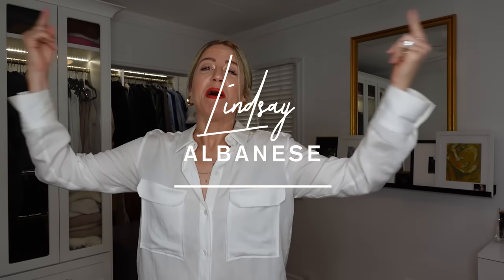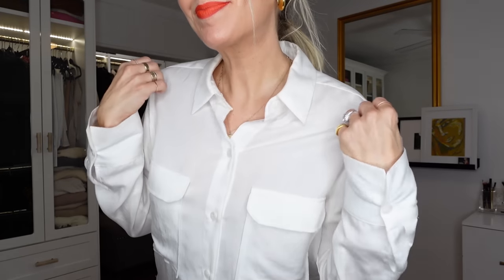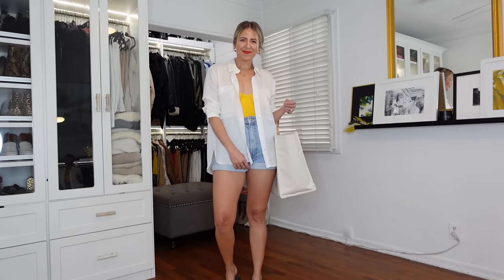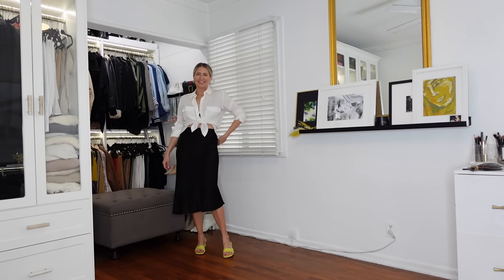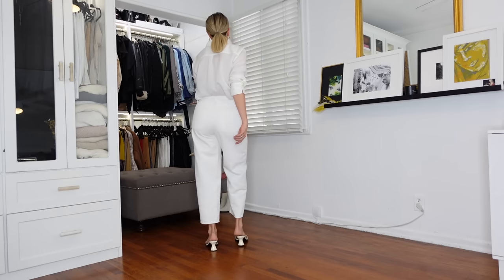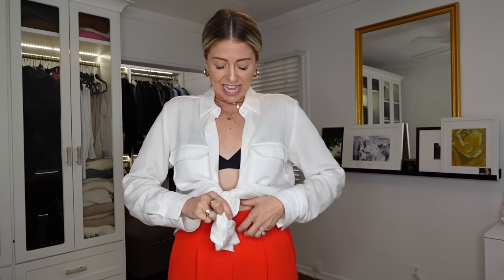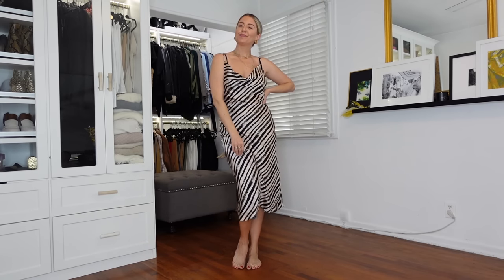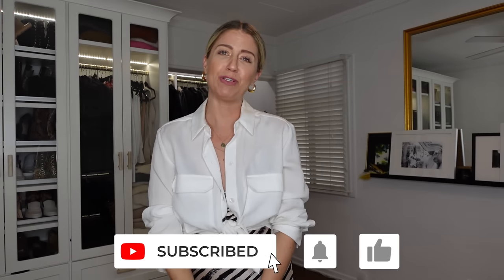How To Style 1 WHITE SHIRT 5 WAYS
Today I'm showing you how to style a white button down shirt 5 ways. I wear this shirt all the time and I want to show you how universal it is. It's perfect for all your Spring and summer looks! Please let me know what you think! Love, Linds

-SHEIN yellow suit,